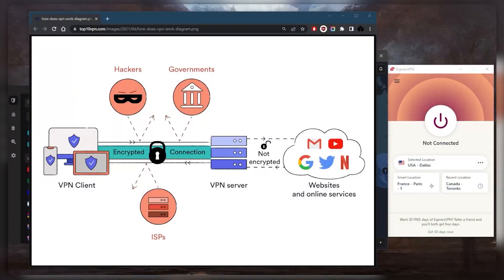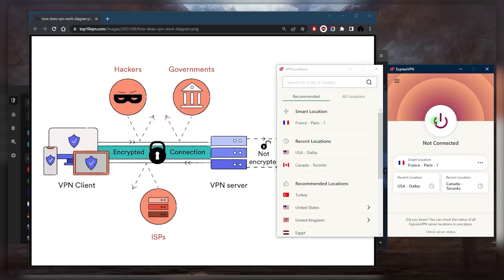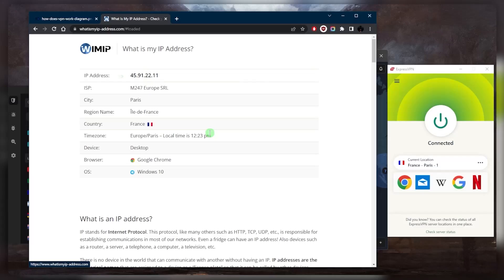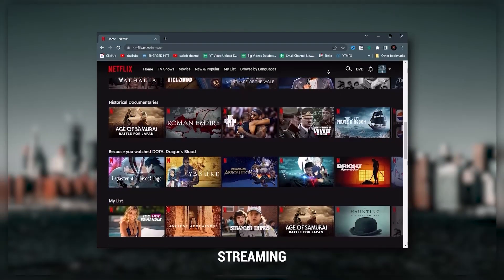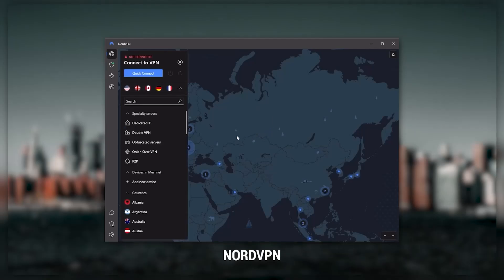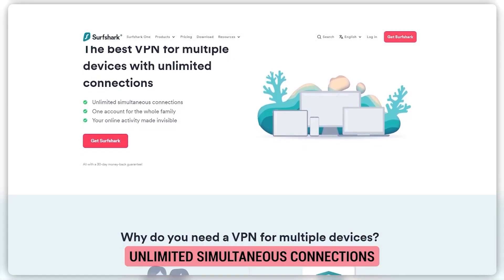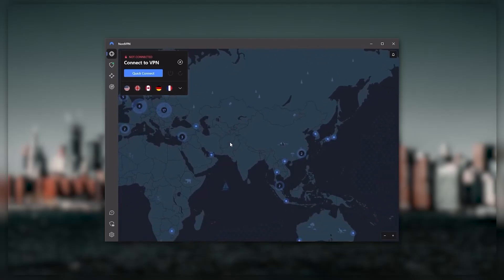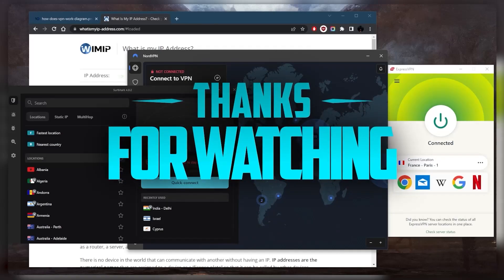How Does a VPN Work? : VPN Explained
🌐 VPN Explained: How Does a VPN Work? 🌐

Today, let's delve into the world of VPNs and demystify their workings. A Virtual Private Network (VPN) is a service designed to provide a secure and private internet connection by establishing an encrypted link between your device and a VPN server. This widely-used tool serves multiple purposes, including enhancing online privacy, bypassing geographical restrictions and evading censorship.

Navigating the VPN Landscape: Express, Nord, and Surfshark

When it comes to choosing a VPN, the landscape can be overwhelming. However, after rigorous testing, three VPNs stand out as top contenders: ExpressVPN, NordVPN, and Surfshark. Each caters to different budgets and preferences while boasting essential features like a kill switch, excellent torrenting capabilities, and consistent compatibility with streaming services.

Unmasking Internet Freedom with VPNs

Upon launching a VPN application, users are prompted to choose a server location from a list of options. Connecting to a server encrypts internet traffic, rendering it unreadable to potential interceptors like hackers, government entities, or internet service providers.

Hope you enjoyed my How Does a VPN Work? : VPN Explained Video.